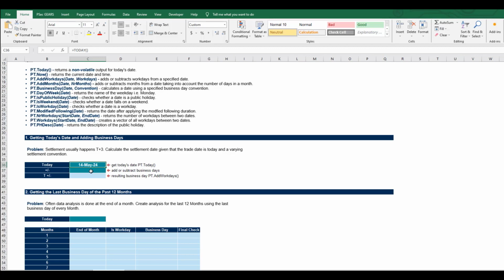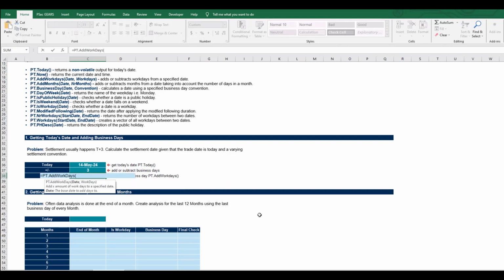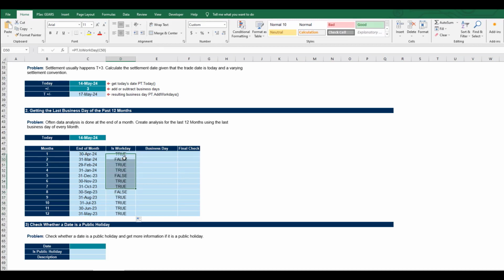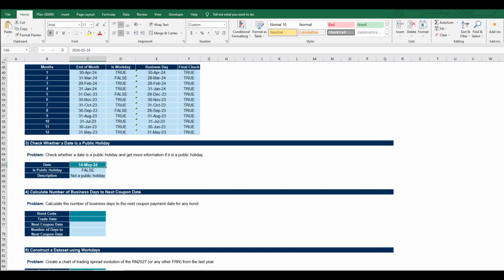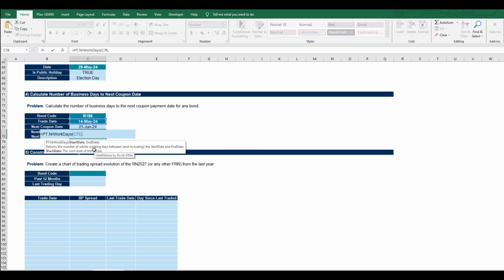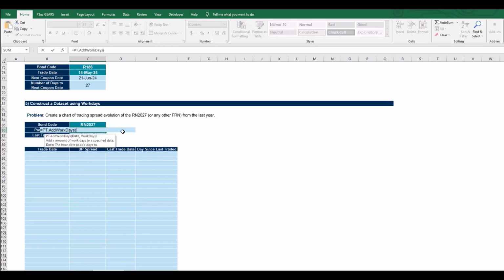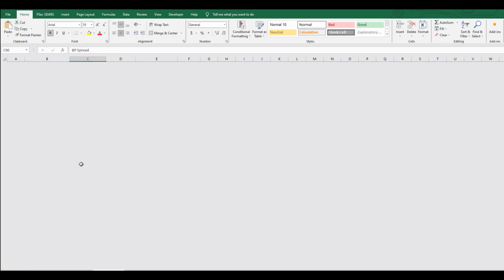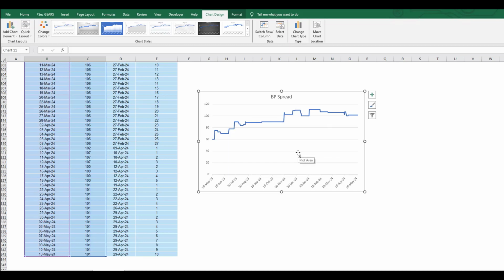Data - Dates | PSec GEARS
We’re talking rates: In this video, product specialist, Jannes Reddig will demonstrate how to retrieve rates using PSec GEARS. A fundamental for accessing various fixed income rates analysis in the South African financial market.

PSec GEARS, solving real-market problems.